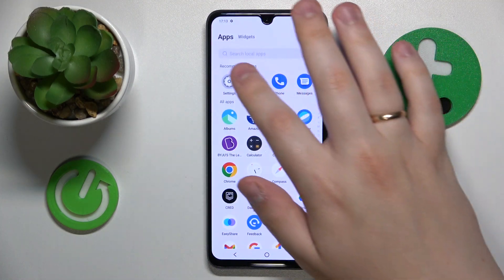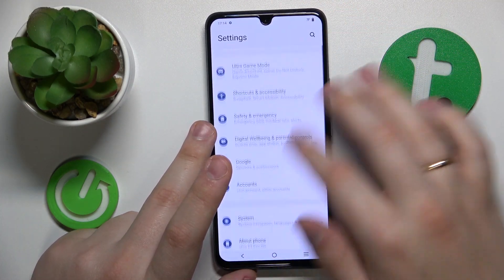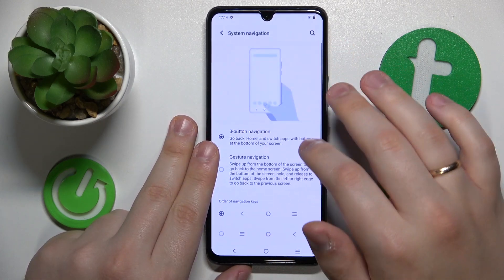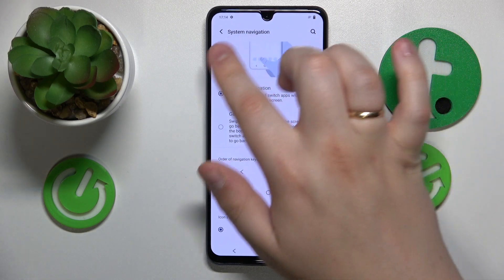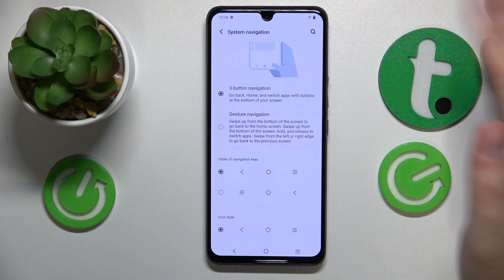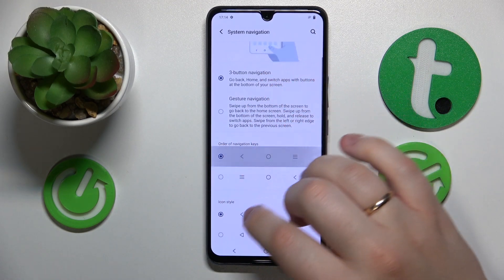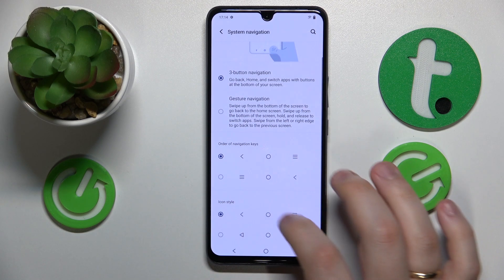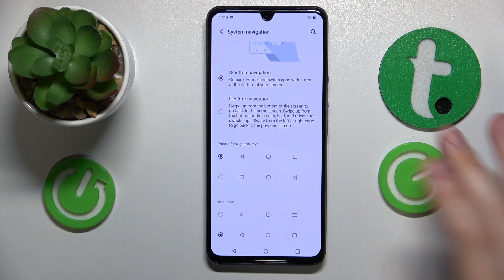How to Change Back Button in VIVO - Managing the System Navigation Type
In this video guide, we are going to demonstrate how you can modify the look, style, and type of a navigation bar on a VIVO smartphone, whether you want to switch it between buttons and gestures, or simply change the back button theme & positioning. Therefore, we are humbly encouraging you to view this tutorial and learn how to manage the navigation type on a VIVO mobile device.

How to change the system navigation type on a VIVO phone? How to modify the appearance of the back button in the navigation bar on a VIVO device? How to configure the style of the navigation bar on a VIVO smartphone?